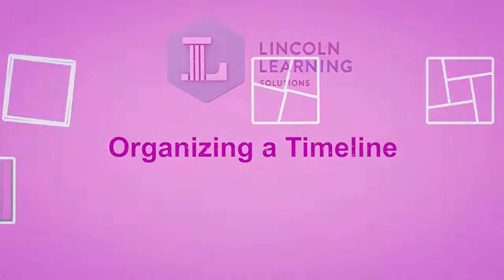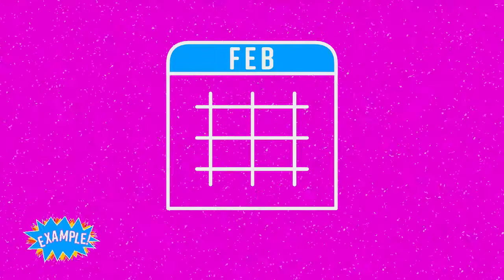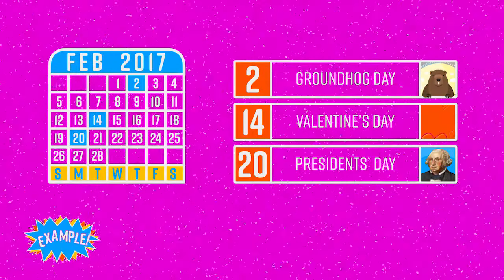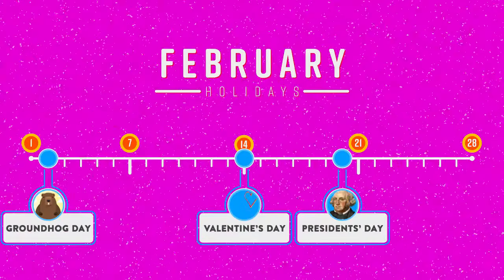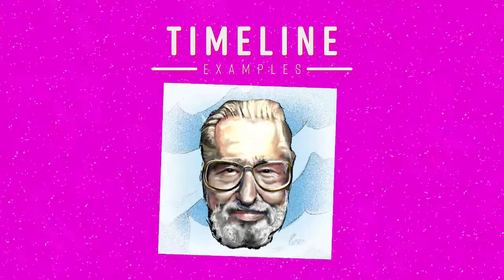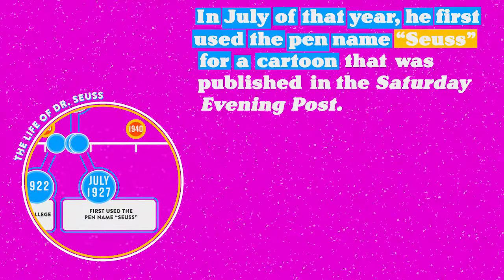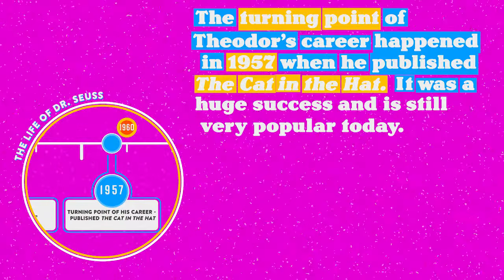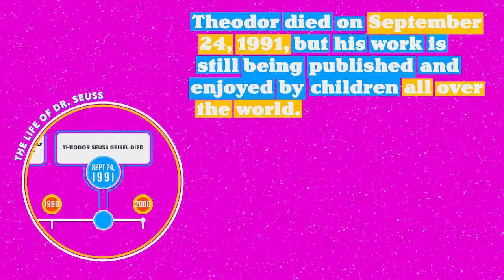Organizing a Timeline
This video introduces elementary students to a timeline, explores an example timeline about the life of Dr. Seuss, and encourages students to create a timeline to illustrate important events in their own life.